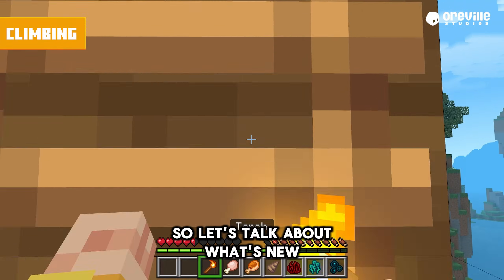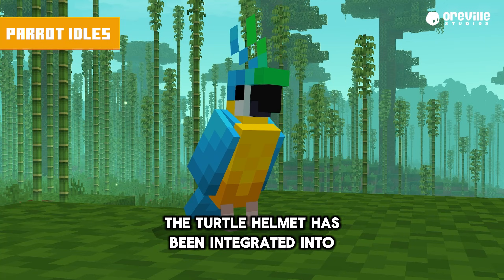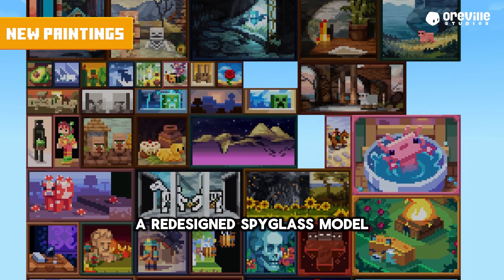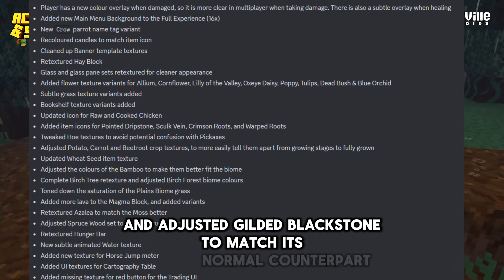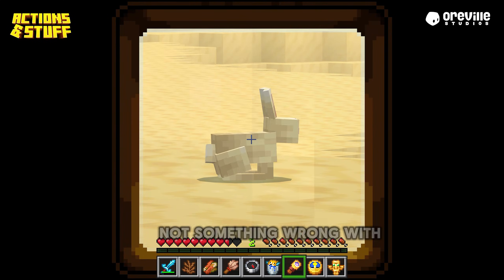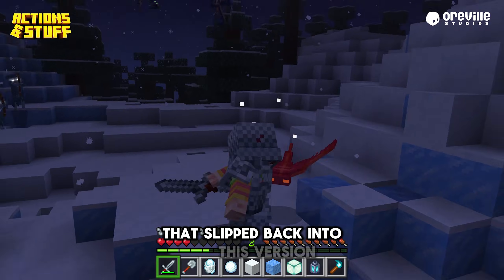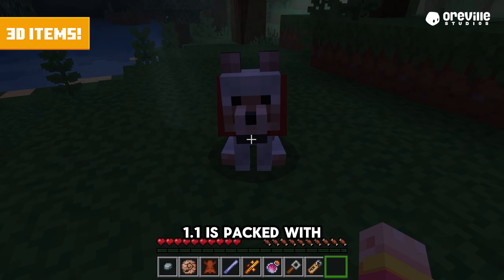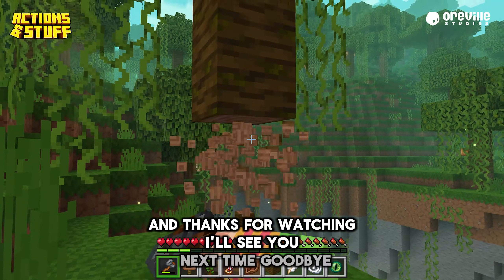What's Coming in Actions & Stuff 1.2? Sneak Peek Inside!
Actions and Stuff 1.1 recently received an update that fixes bugs, introduces new features, and provides a sneak peek at the next update. You can download the updated version with these bug fixes, but today, I'll focus on discussing the technical bug fixes and new features it brings to Minecraft.

Minecraft snapshots, minecraft bug fixes, minecraft update, actions and stuff download,